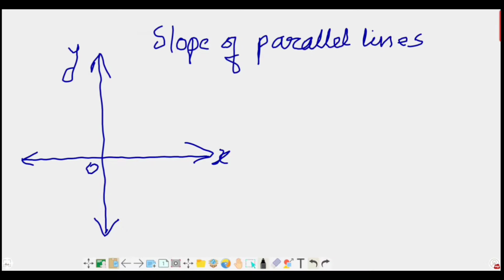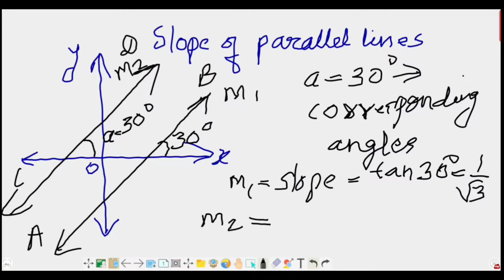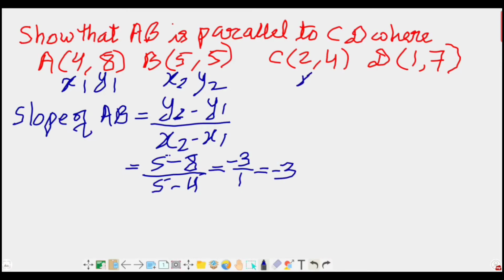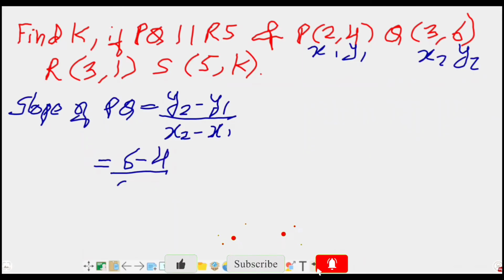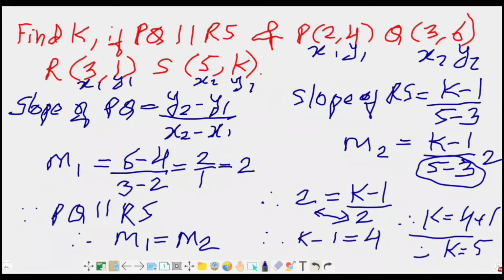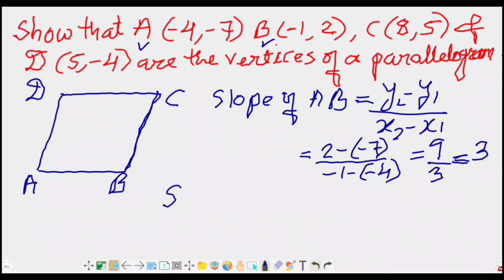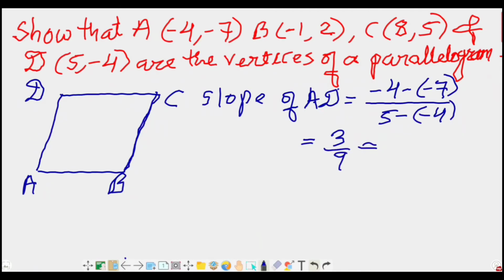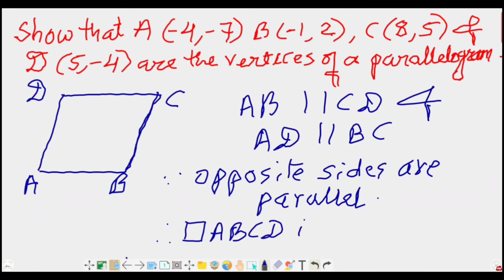Slope Of The Straight Line (Part-II) | Xth | ICSE | SSC | CBSE | IGCSE | Latest Syllabus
Slope Of The Straight Line (Part-II) | Xth

ICSE | SSC | CBSE | IGCSE | Latest Syllabus

Time Stamps:-
0:00 Introduction
0:19 Concept of Slope of Parallel lines
2:22 Sum 1
4:19 Sum 2
6:44 Sum 3
11:25 Outro